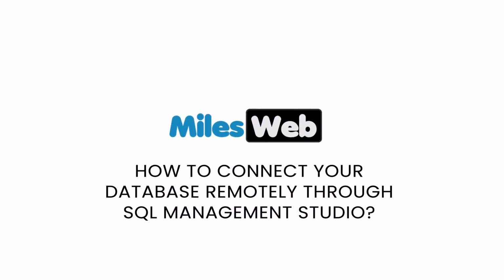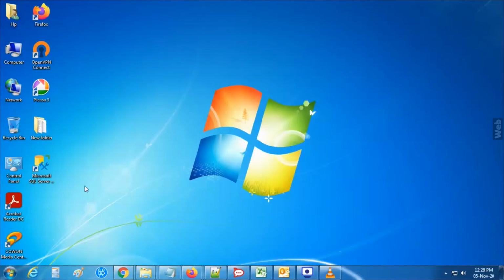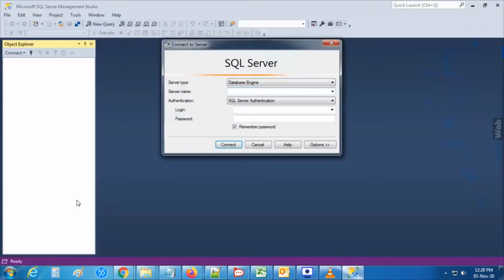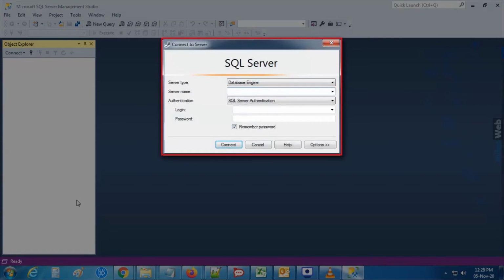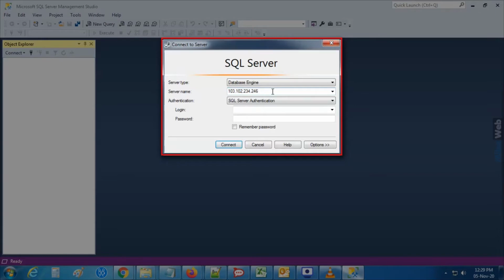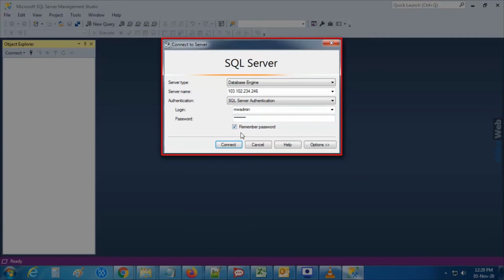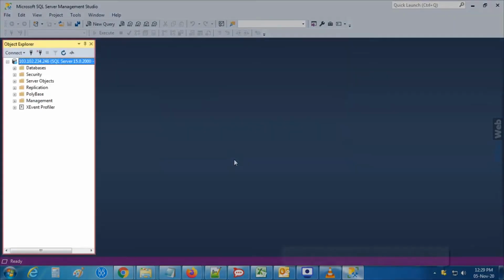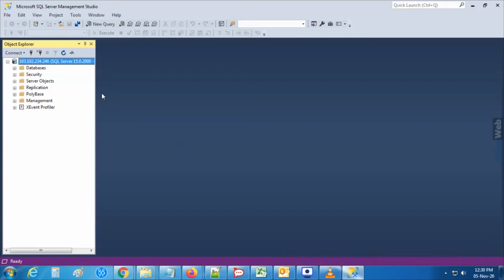How to Connect your Database Remotely through SQL Management Studio? | MilesWeb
Here's an in-depth guide on how to connect your database remotely through SQL management studio: